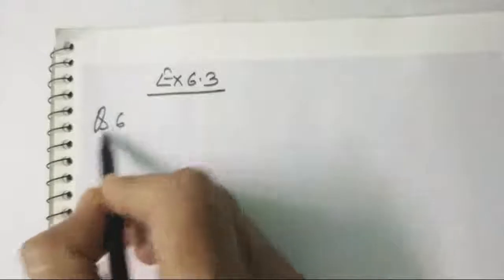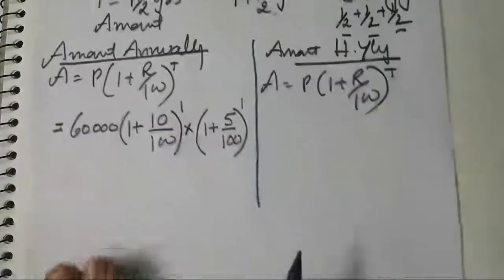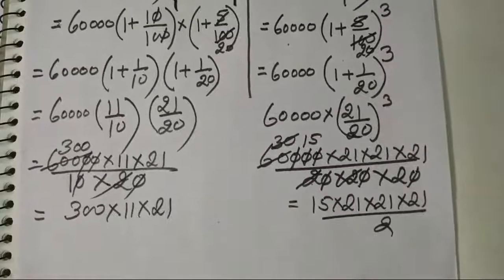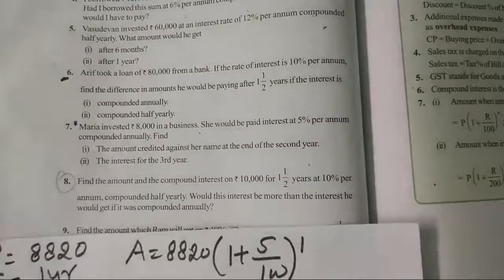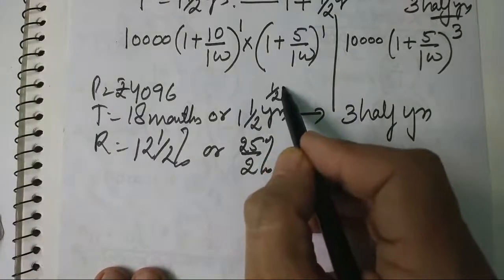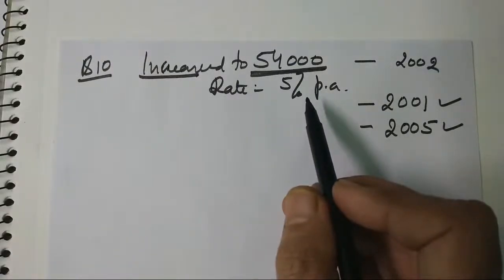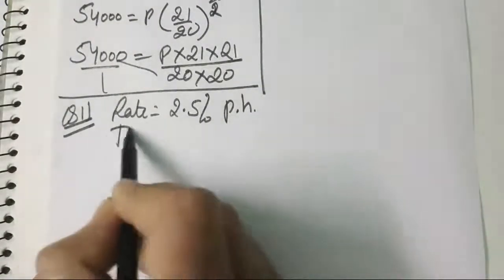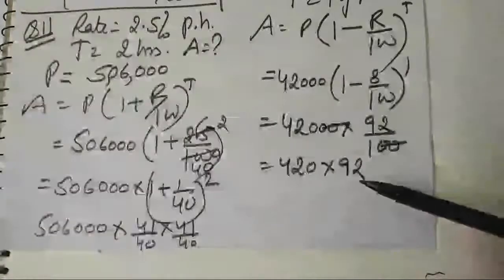Comparing Quantities Compound Interest Formula Method . Ch 8 NCERT ( part 7)